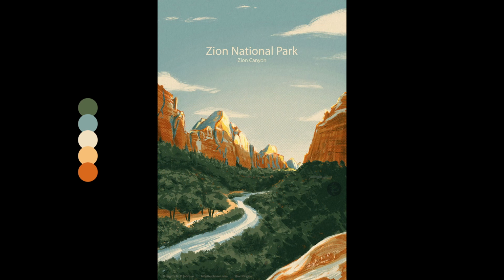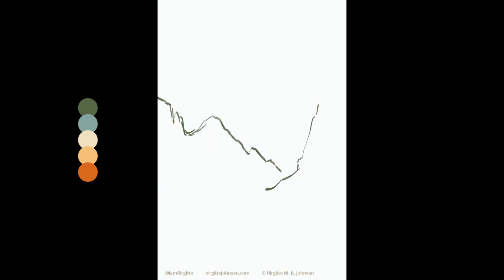US National Park posters - Huely 2022, colour palette 6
For the sixth colour palette of Huely, my limited colour palette art challenge, I wanted to paint some more landscapes. While I had already created two series of destination posters focussed on Japan, I decided to paint some US national parks as well, which is kind of in-keeping with topics I also explored during Huely 2021.

0:00 Intro and Sketches
0:55 Yosemite National Park
2:47 Yellowstone National Park
4:40 Zion National Park

*Huely is a limited colour palette art challenge, that takes place during the month of July. Its name comes from a combination of the month the challenge takes place, July, and hue, which is another word for colour. The aim of the challenge is to create imagery using only five colours, though you are able to add black and white, and even blend colours, as well as using transparencies and blending modes.